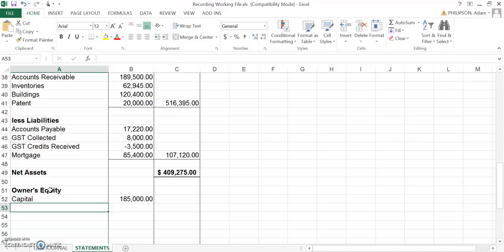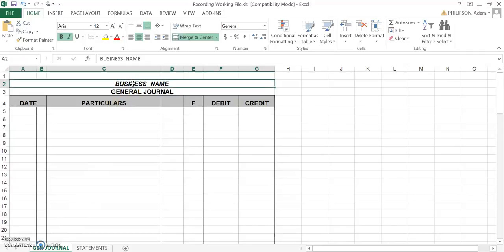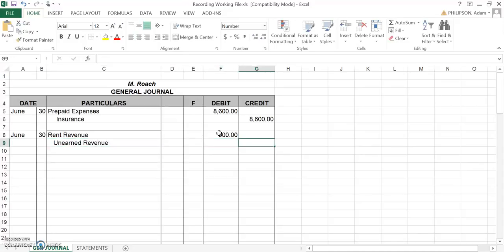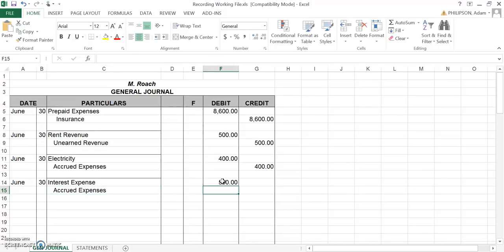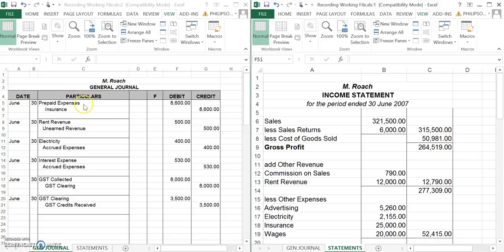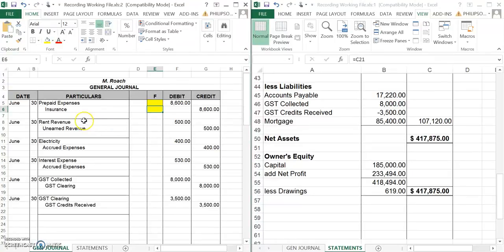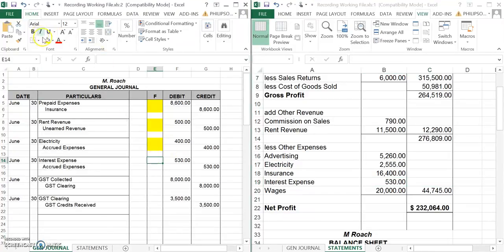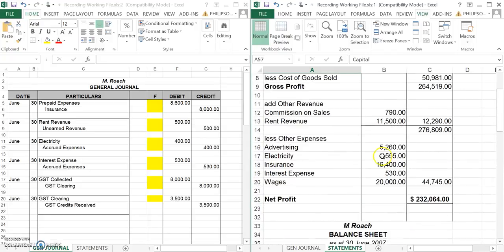M Roach Video 2 BDAs and post to Fin Stmts